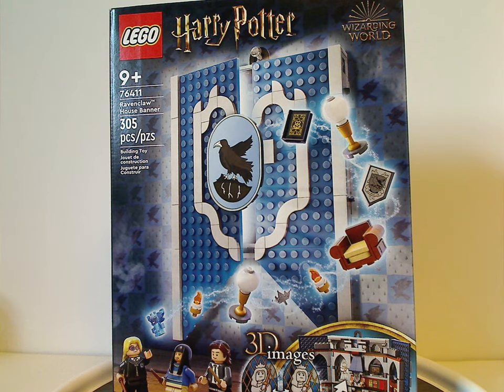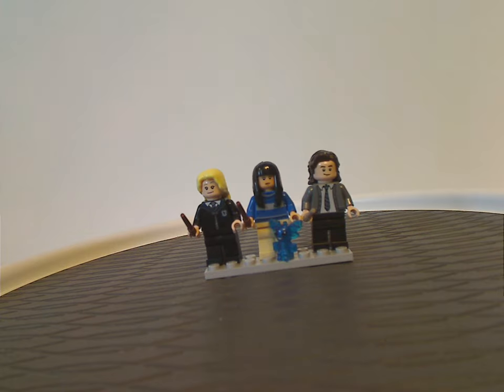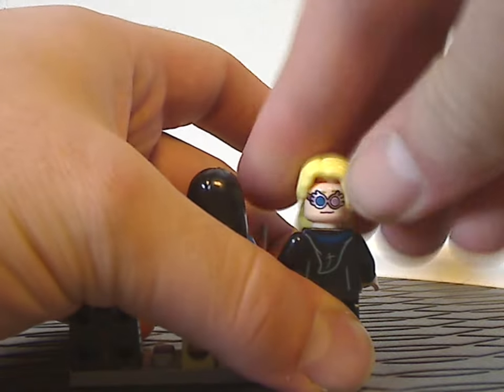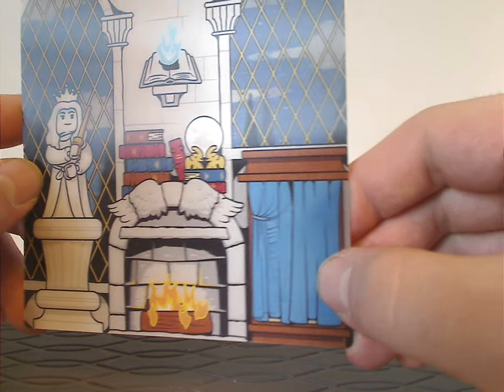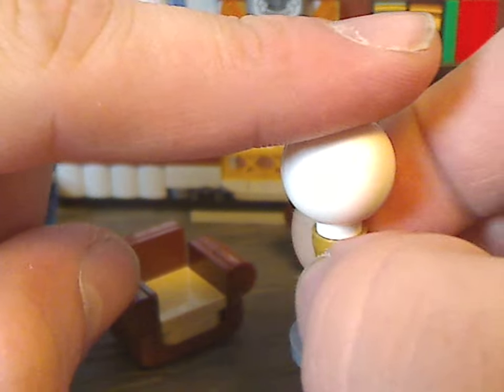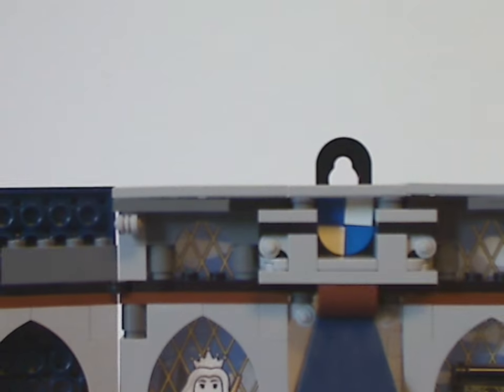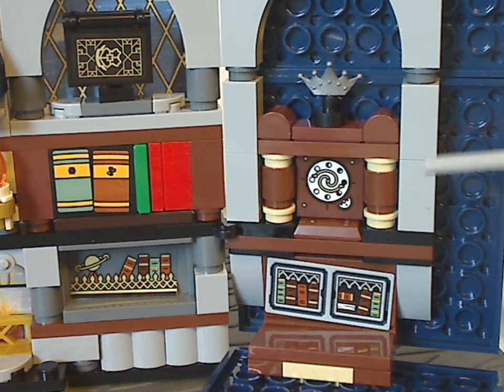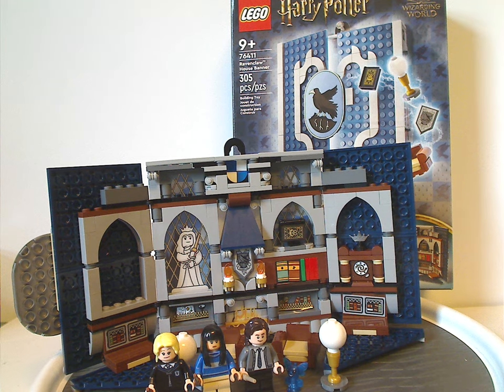Lego Harry Potter Review: Banner: Ravenclaw House Banner